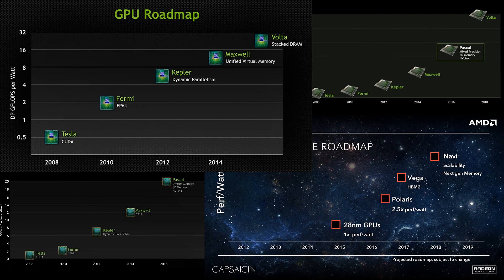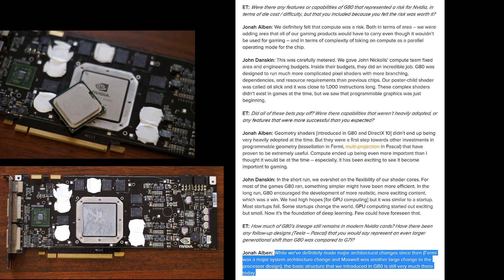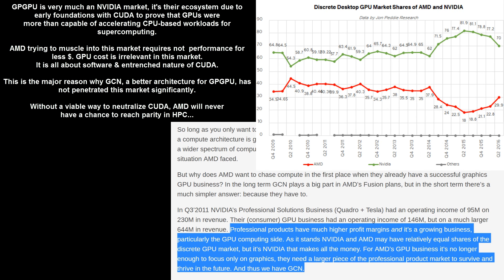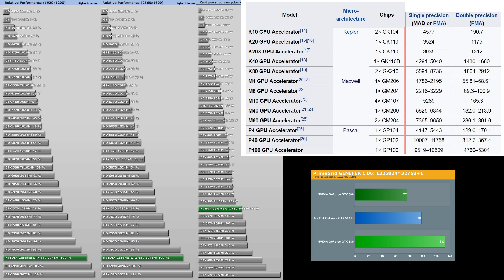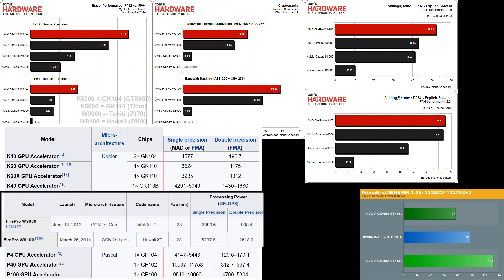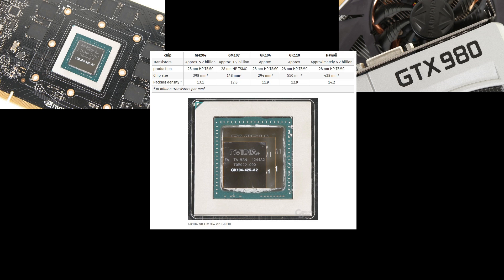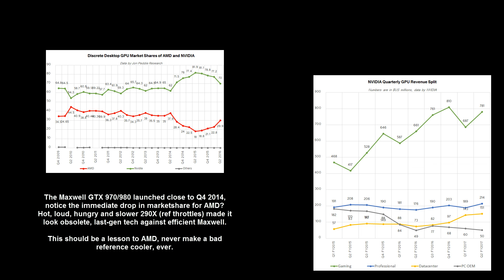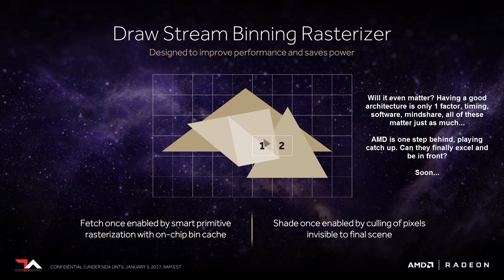Vega and the Compute Conundrum: Past & Present Perspective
To better understand the upcoming Vega we first have to understand the strategies that AMD have undertaken on this journey and this very much relates to the strategies NVIDIA have taken as well.

Both of these companies and their graphics technologies are on the same journey and they do influence each other. Fierce competition inspires innovation leading to great leaps with each generation.

This is a historic perspective on the compromises (designing hardware is all about trade-offs) that GPU architectures from AMD & NVIDIA have taken and how it relates to the now and future.